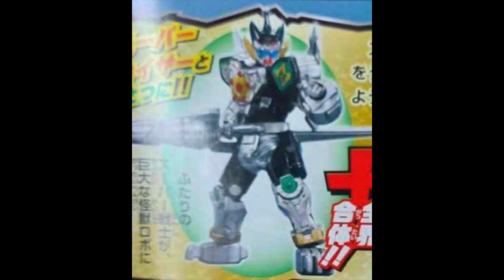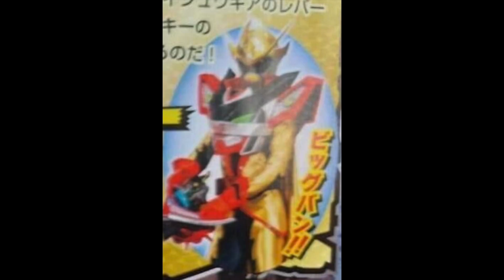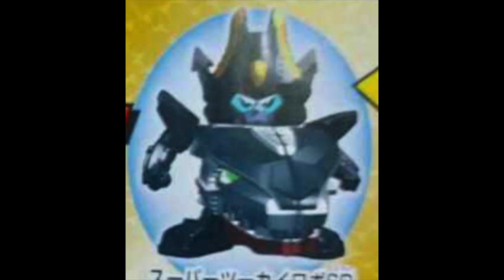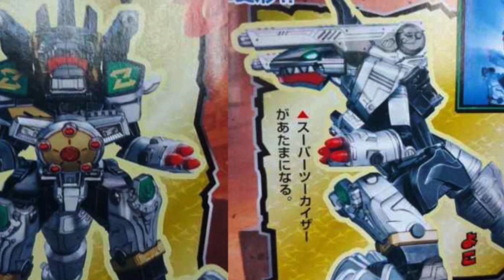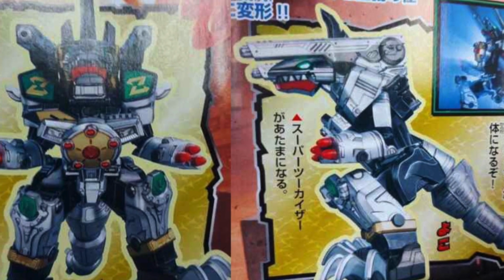Super Sentai Zenkaiger Power Ups & ZenKaijuOh Mecha News!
We have a round up of new reveals for Kikai Sentai Zenkaiger. Including a new "super" form for Zenkaiser and TwoKaiser as well as a new mecha!